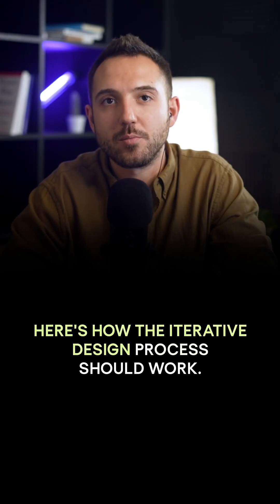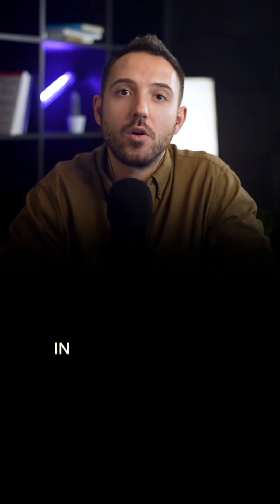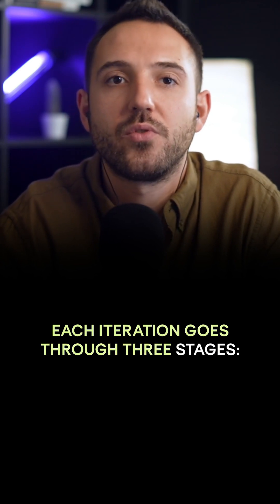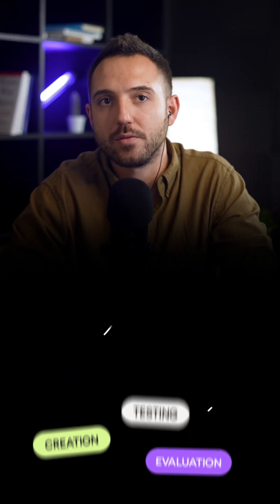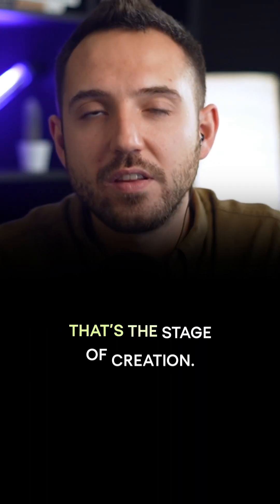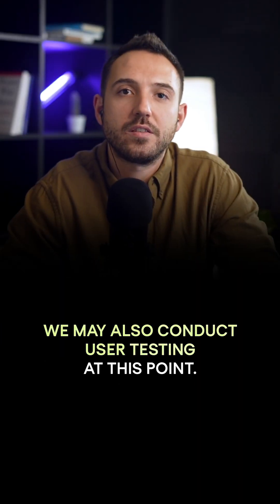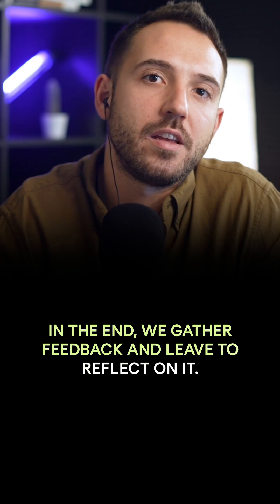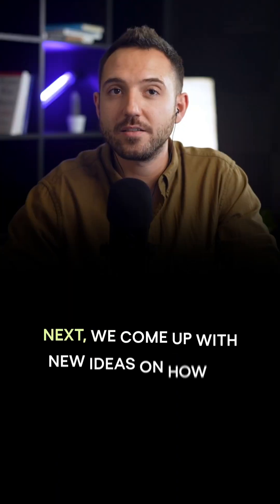How the Iterative Design Process Should Work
Here's how the iterative design process should work. First of all, you need to split the scope of the project into tiny bits. In UI/UX, we usually iterate user flows one by one.